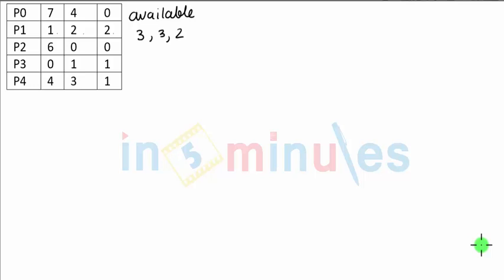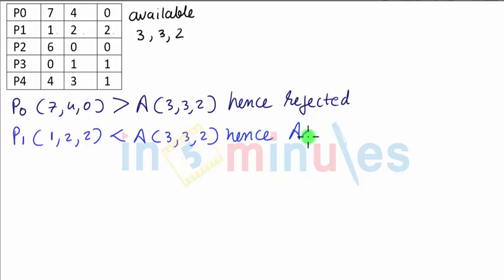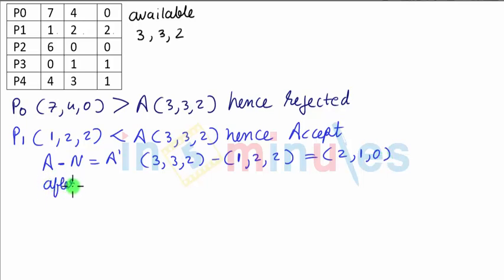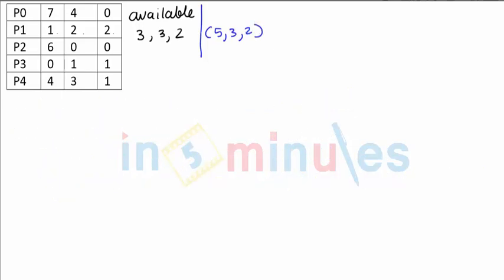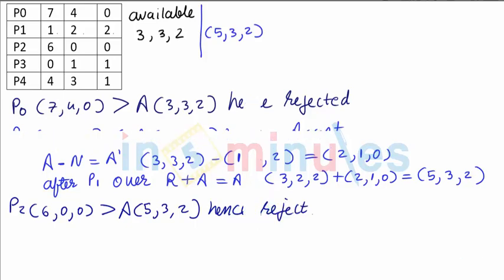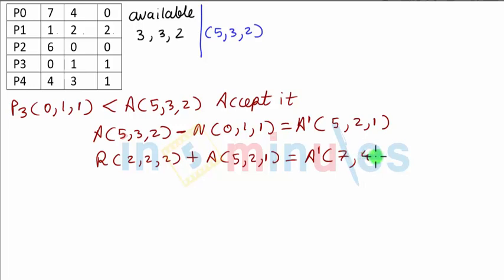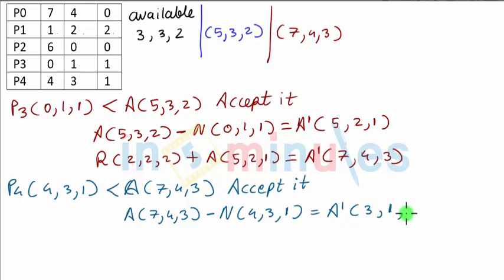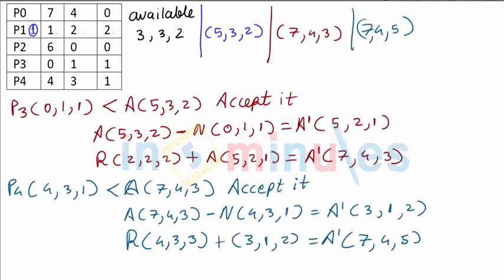V74 | MU Problem May 2015 Q4.B Dec 2015 Q5.A (Part 1)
This video explains about May 2015 Q4B Dec 2015 Q5A_(Part_1).